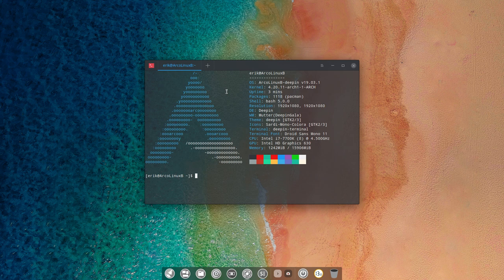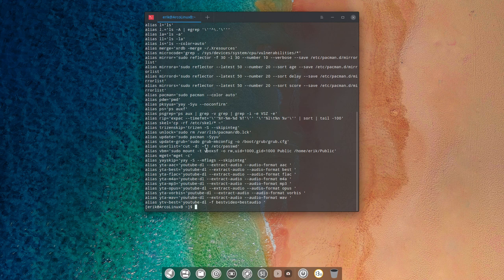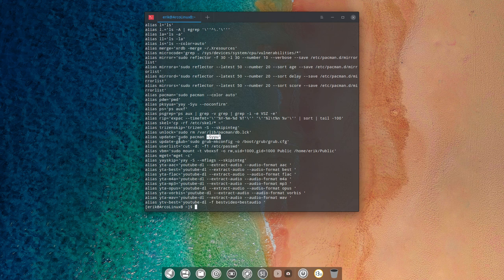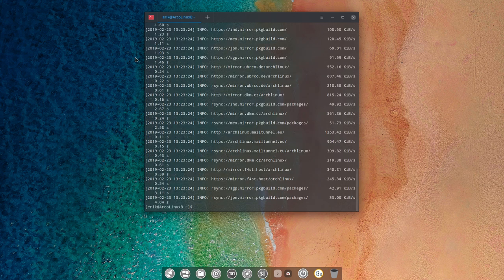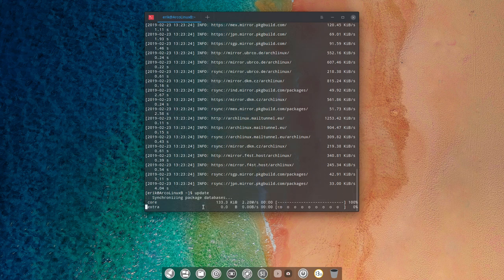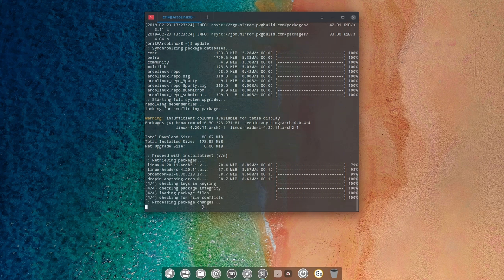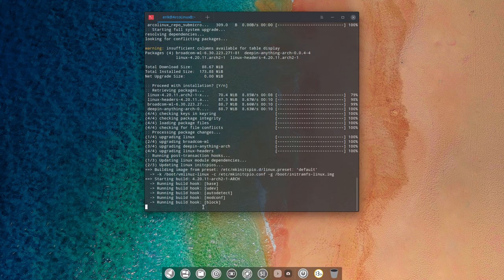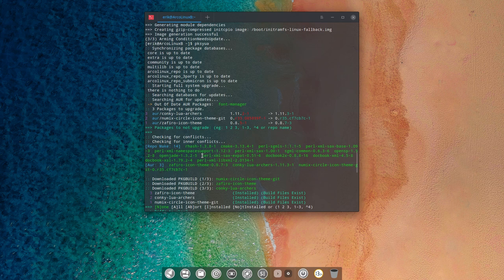ArcoLinux : 823 Deepin kick off video - mirror - update - skel - pksyua